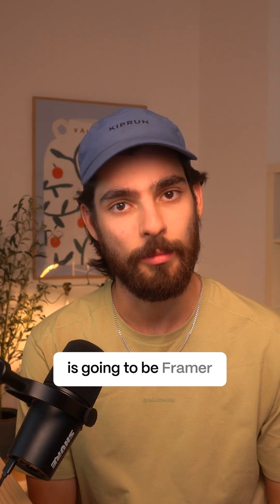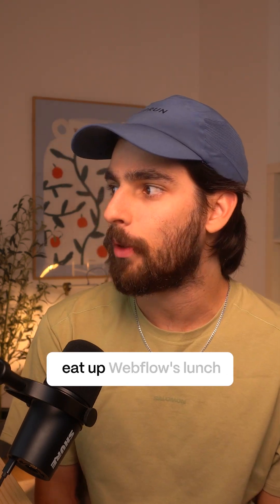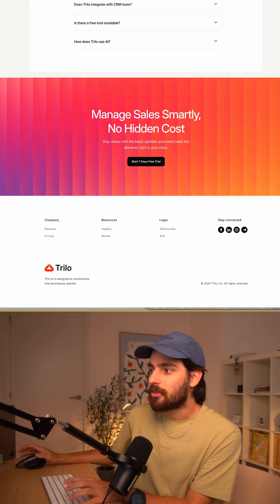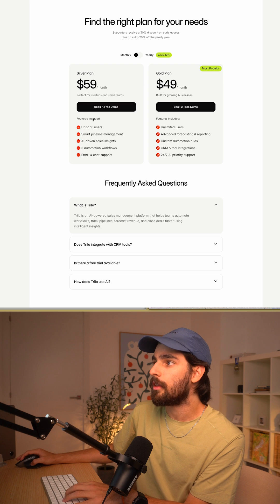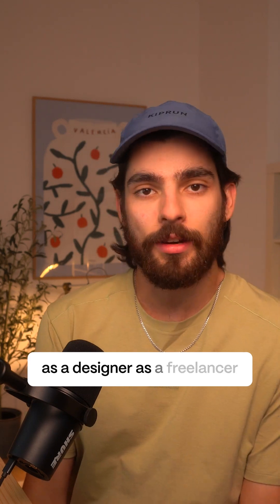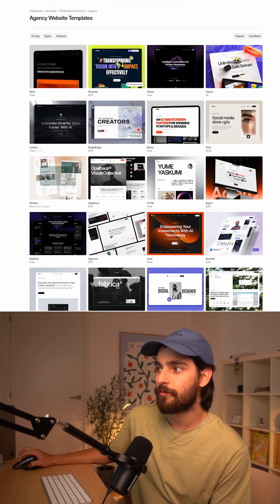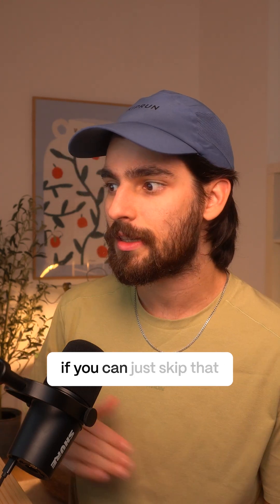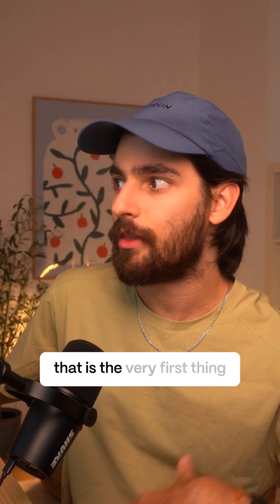Is Framer Really Easier Than Webflow Right Now?